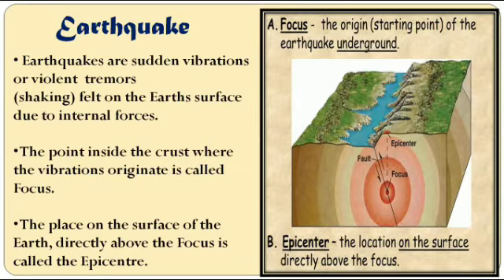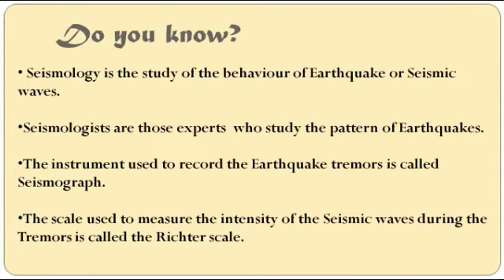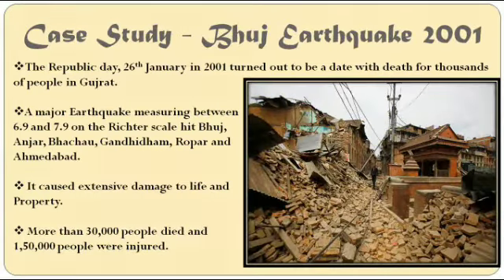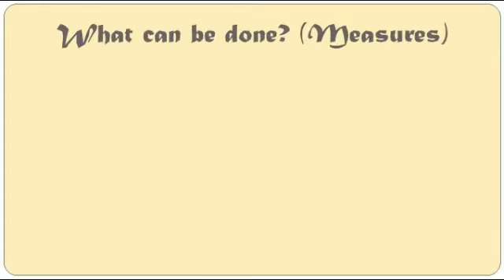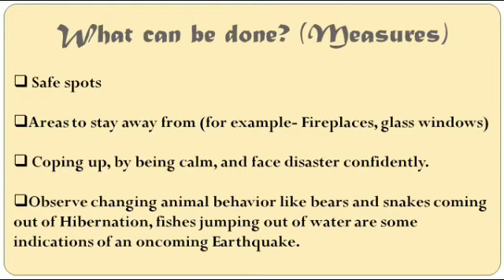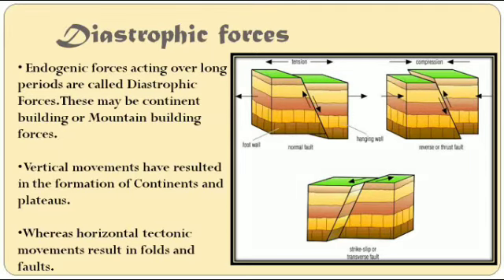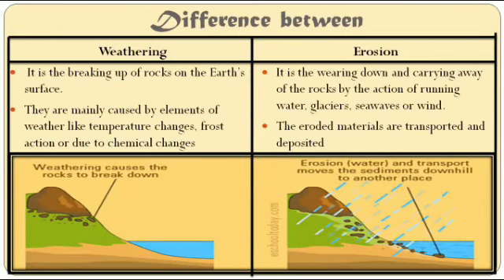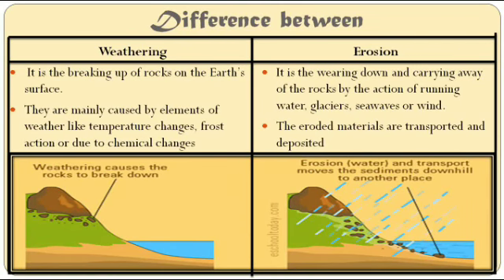Chapter 3 geography class 7 part 2